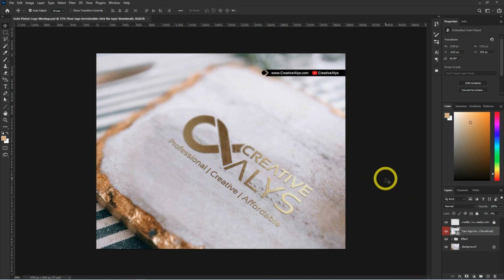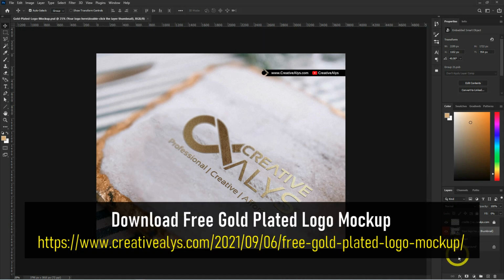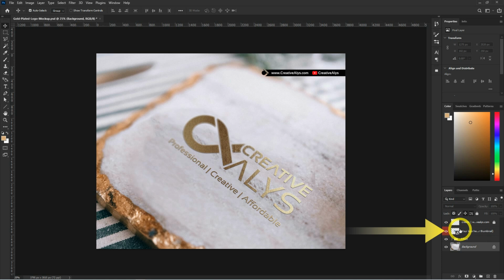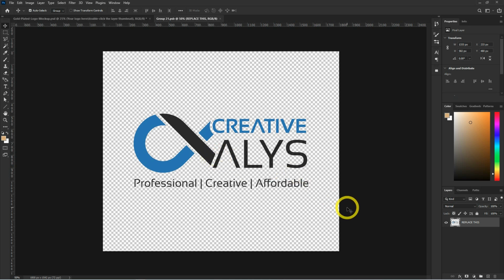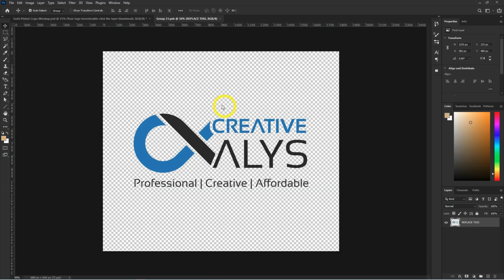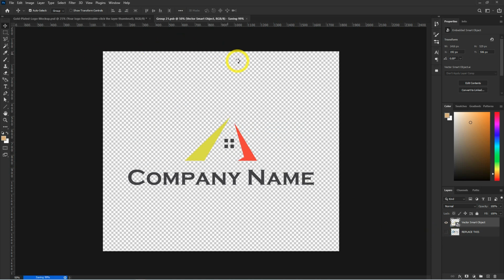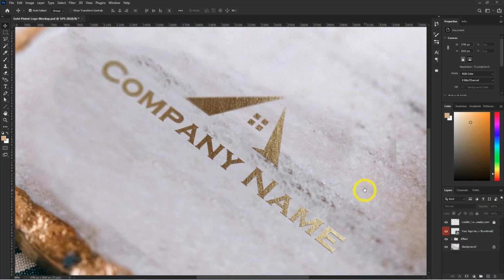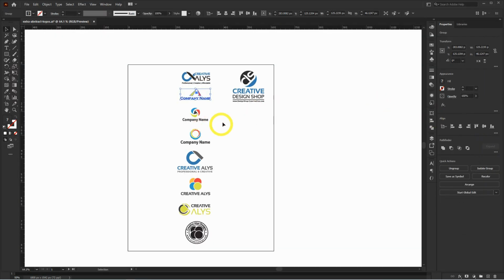How to Create Gold Plated Logo Mockup in Photoshop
Get this amazing Gold Logo Mockup and see how you can turn your flat logo design into this Gold style within no time using Adobe Photoshop. You can download this logo mockup for free that includes a high-resolution PSD file with smart-object layers to easily integrate your logos and your clients will be amazed to see the exciting gold style of the logo.